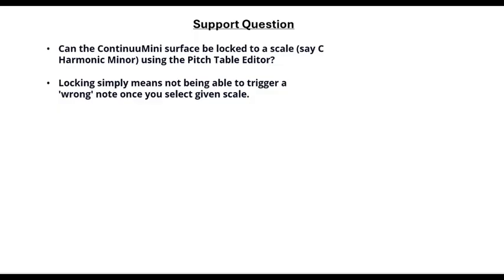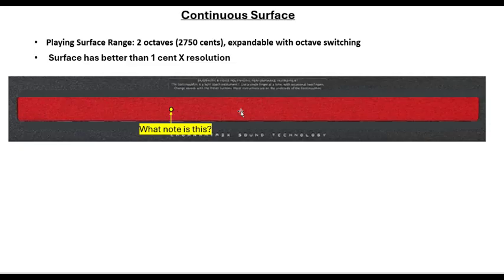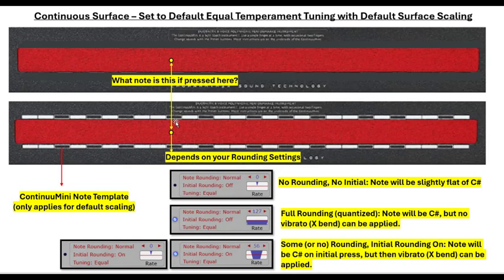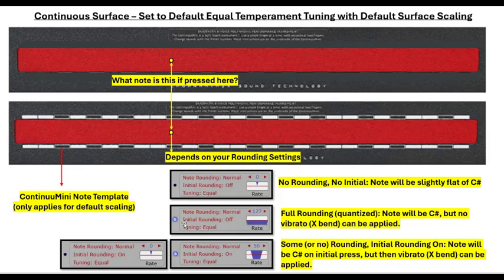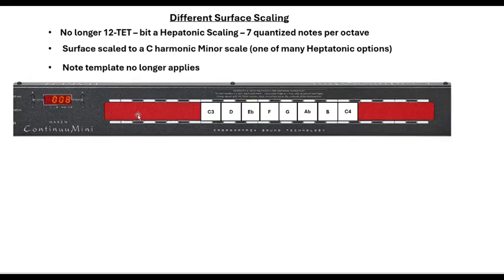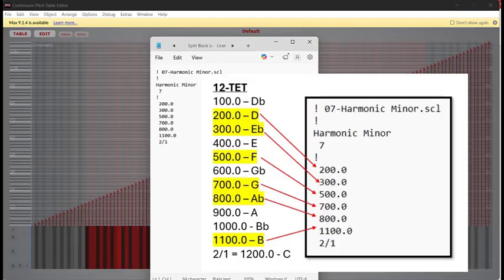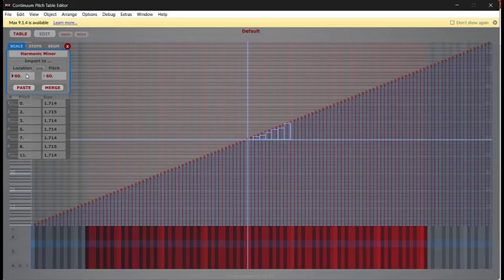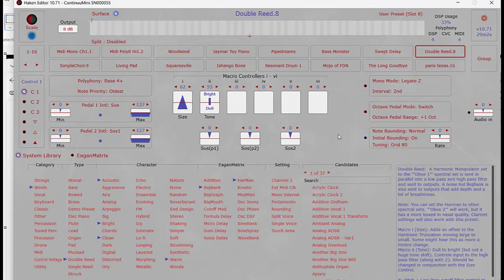Rescaling the ContinuuMini Surface using PTE (10.6x or later firmware required)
One way to use the Pitch Table Editor (must be running 10.09 or 10.6x firmware or later) to rescale the Continuum/ContinuuMini surface to play a limited pitch set (Heptatonic scale here) when quantized or when Initial Rounding is on. 10.52 does not support PTE due to a firmware issue solved in 10.6x.